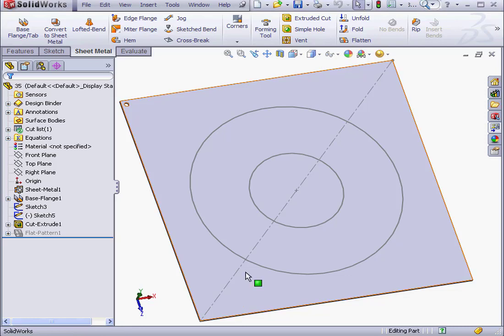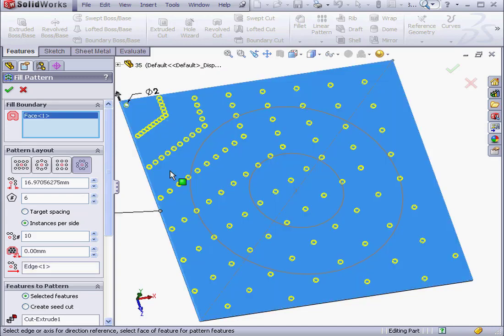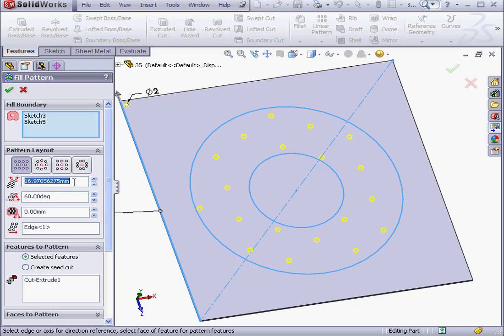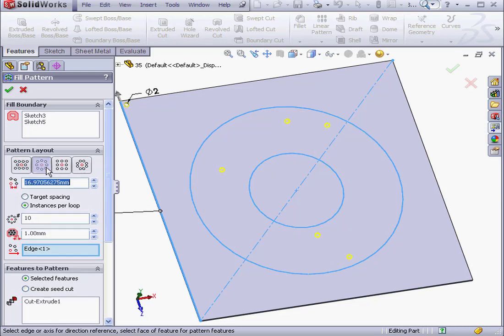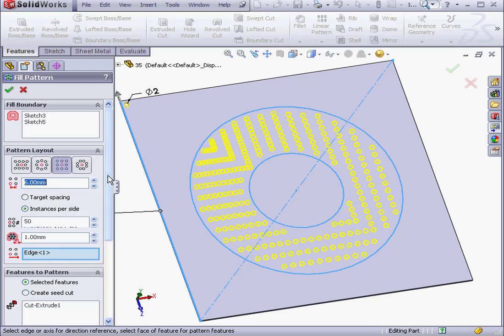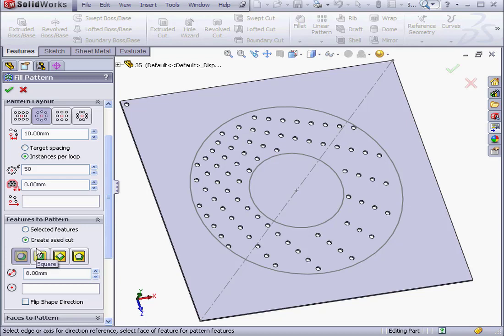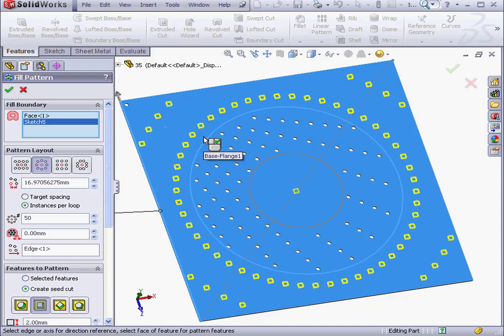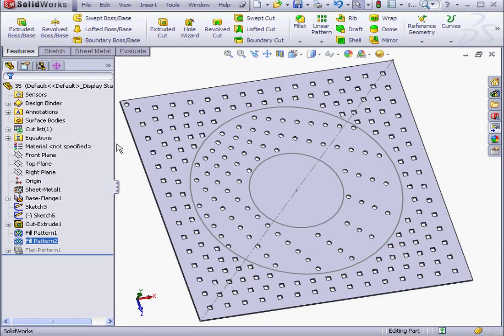SOLIDWORKS Sheet Metal 35 ( Fill Pattern ) Tutorials